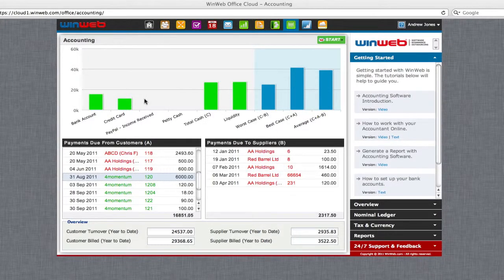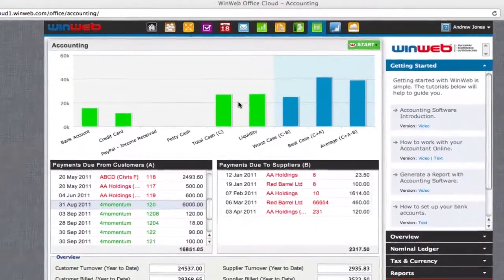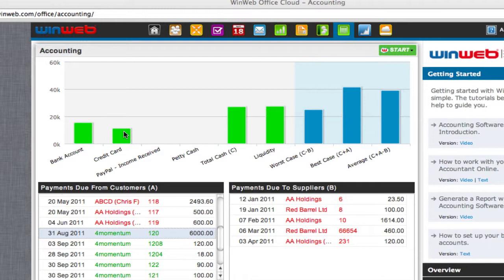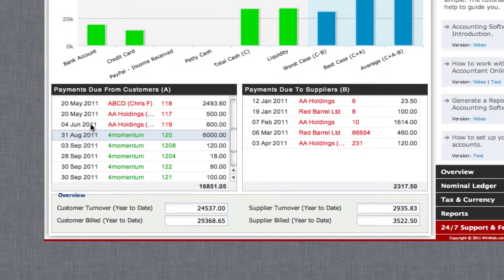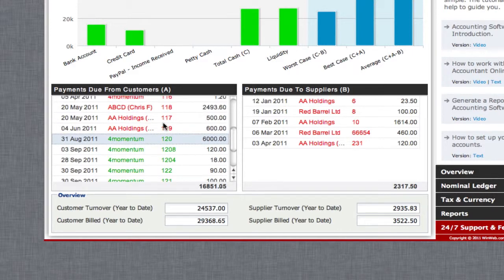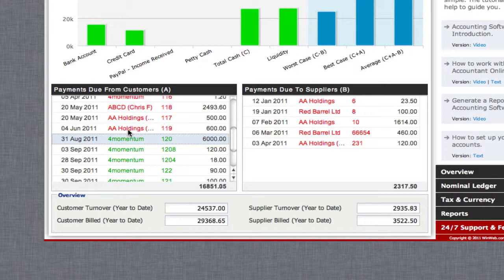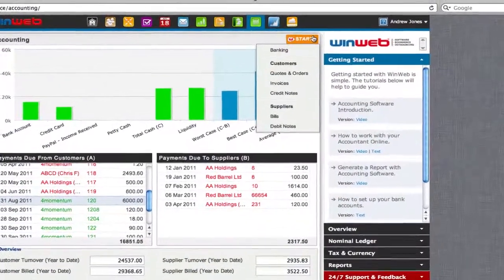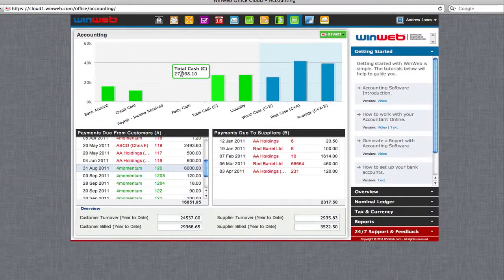WinWeb Accounting Software: An Overview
WinWeb Accounting software offers complex small business software to make accounting easy by using cloud computing.